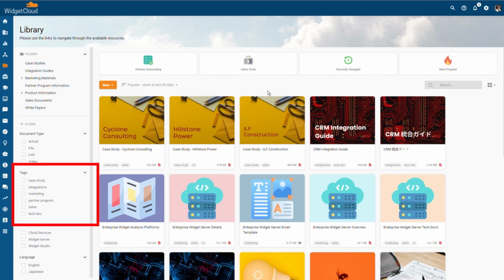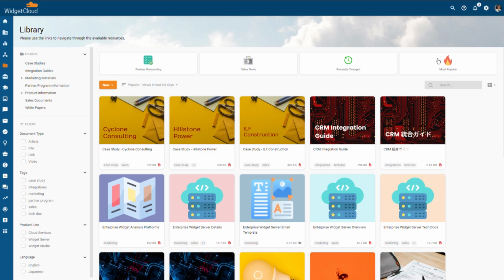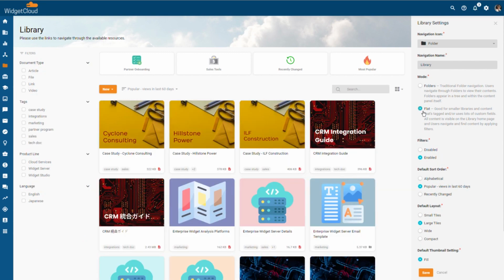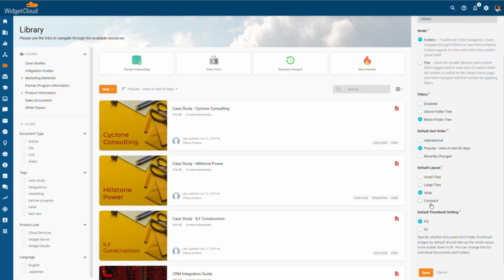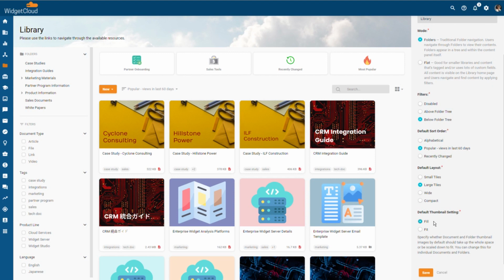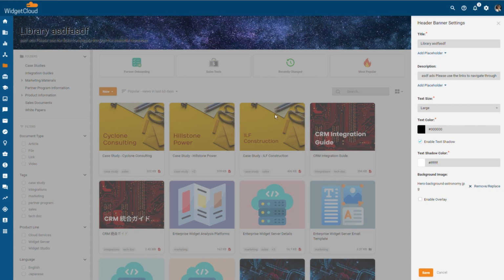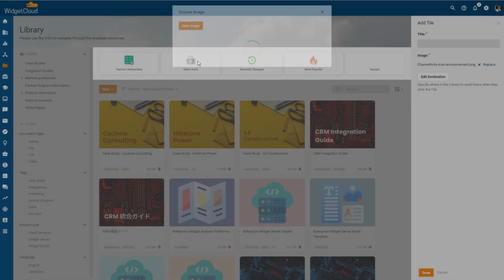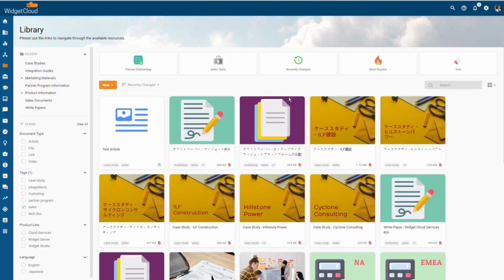Channel Partner Library Configuration - Channeltivity (2023)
It's easy to set up a good-looking library so your channel partners have everything they need to be successful. In this video, we'll walk you through the configuration of our partner library, which is included in Channeltivity's PRM software